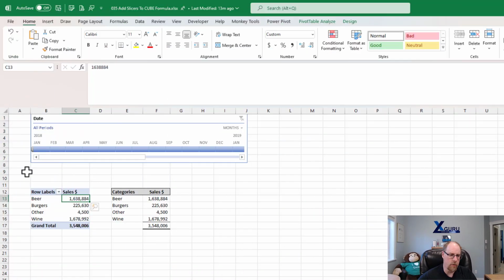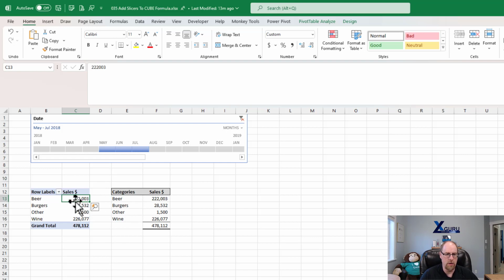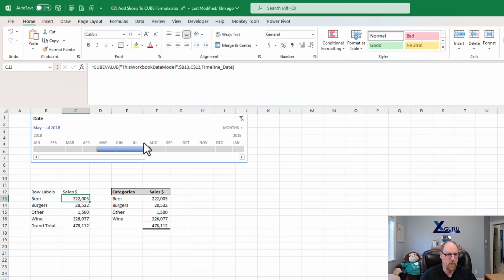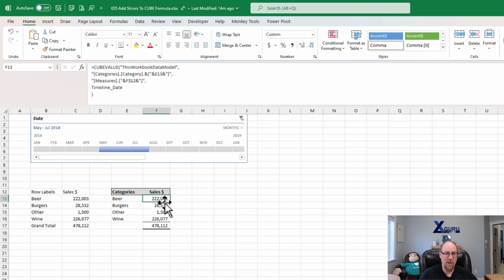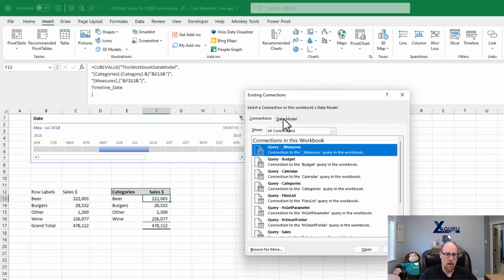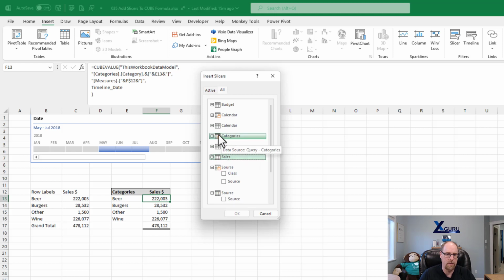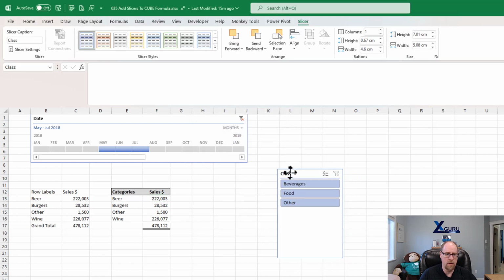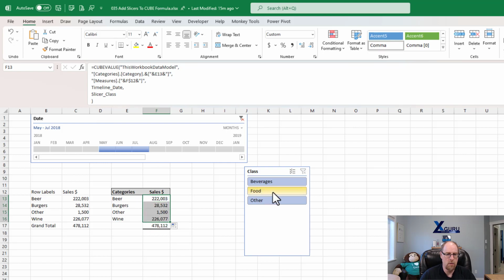Add Slicers to CUBE Formulas - Monkey Shorts Episode 035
Getting a slicer hooked up to your CUBE formulas is easy - providing the slicer is connected to the PivotTable before you convert it. But what if you have already converted the Pivot Table to formulas, and then you want to add a slicer? No Pivot? No problem! In this week's episode of Monkey Shorts, you'll see how to create that slicer and link it to the CUBE function without the need to redo your work or create a temporary PivotTable.